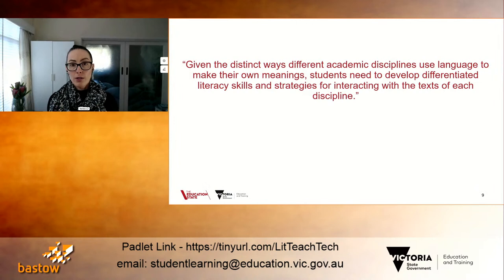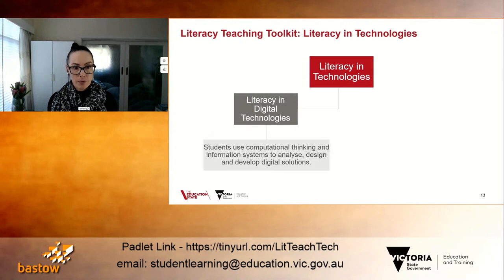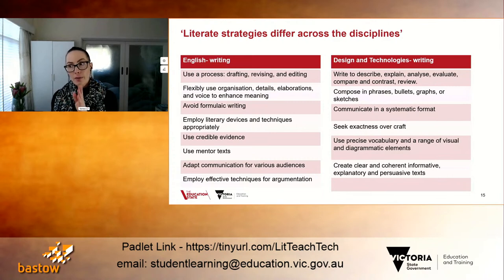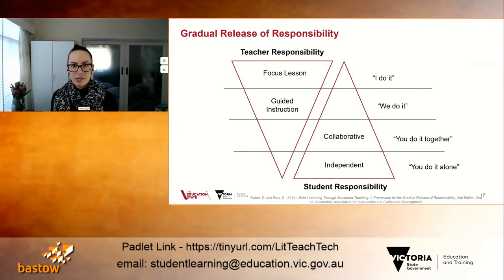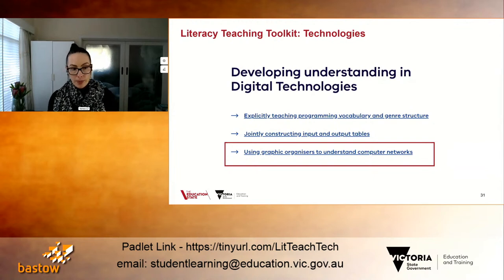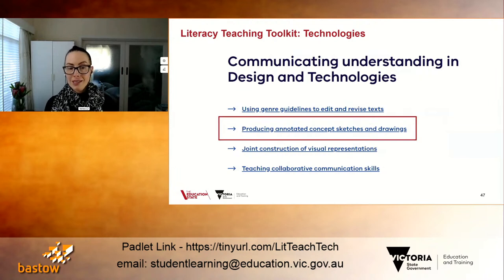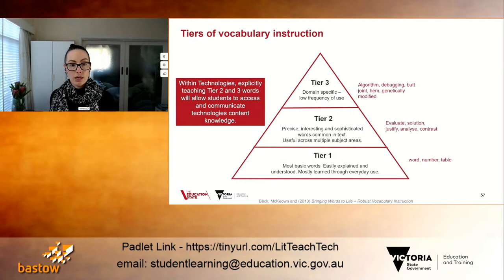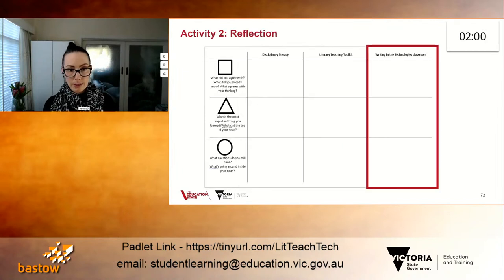Literacy Teaching Toolkit 7-10: Technology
This webinar introduces the Department’s Literacy Teaching Toolkit Levels 7 – 10 content to help teachers incorporate the literacy of the technologies into their day-to-day teaching.